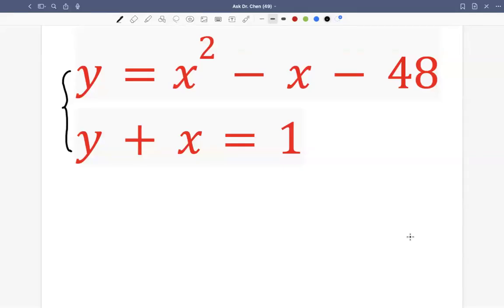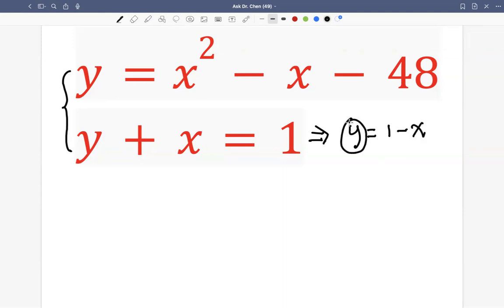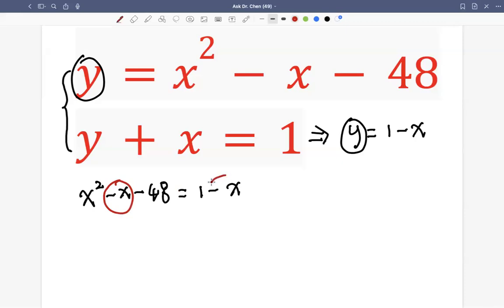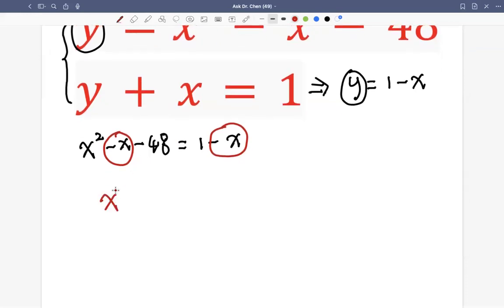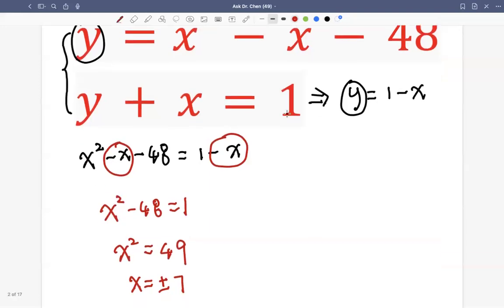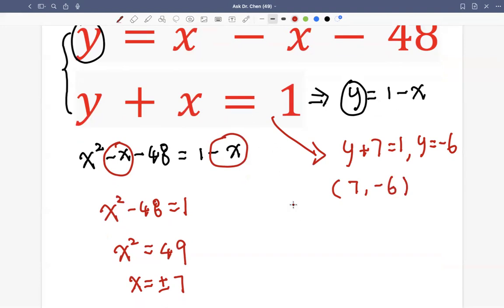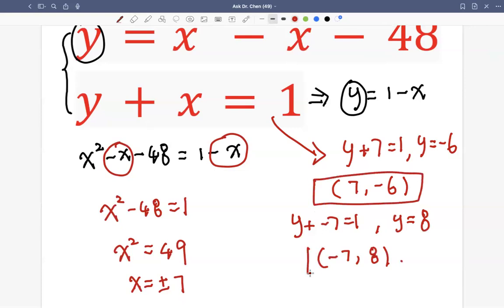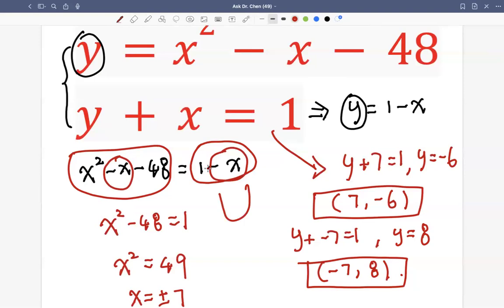eq maths mathematics algebra mathstricks math equation function equations